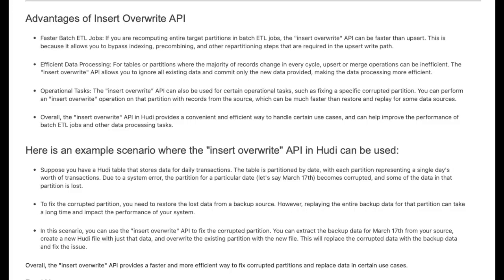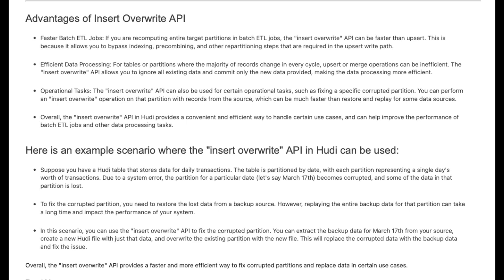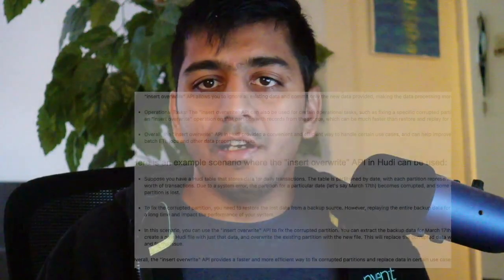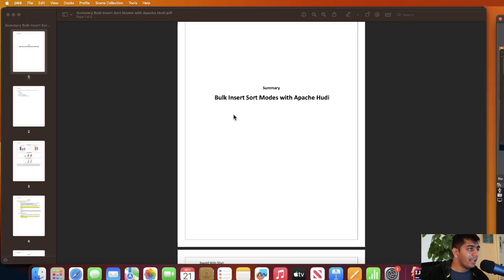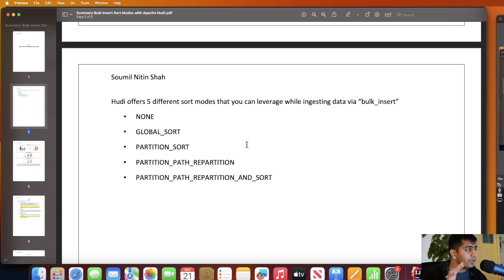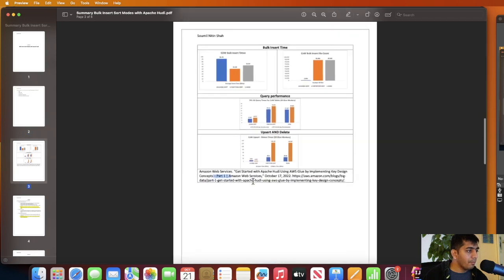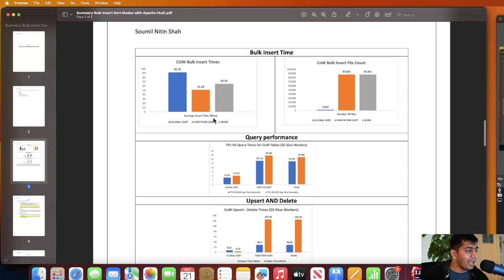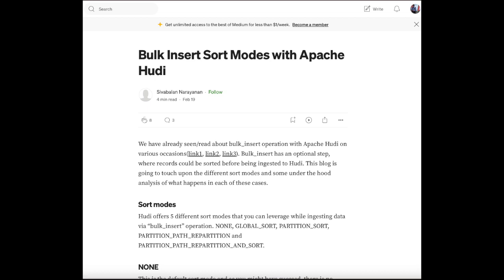Full Apache Hudi Course for beginners | Operations Type | Part 5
Resources and reading Materials

AWS Blog

Don't miss out on this essential knowledge that can supercharge your data management skills! :bulb::bar_chart: